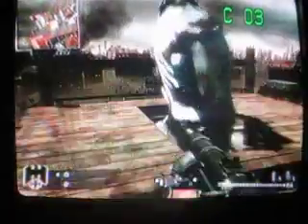!!COD5 DOME GLITCH TOTORIALS!!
dome glitches